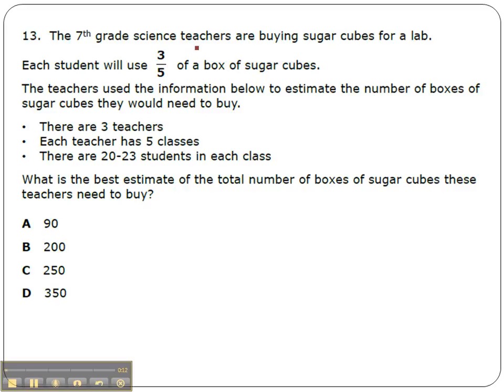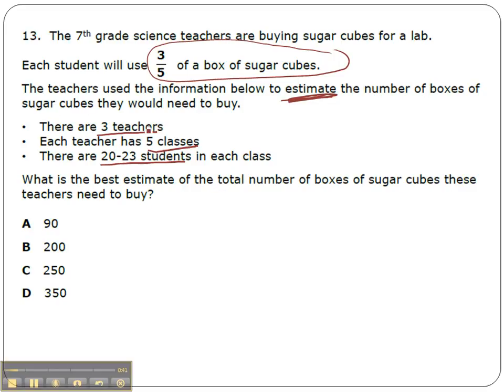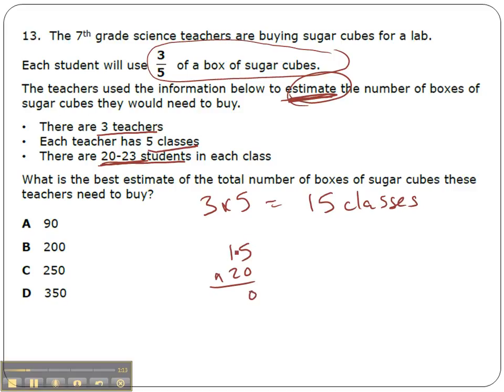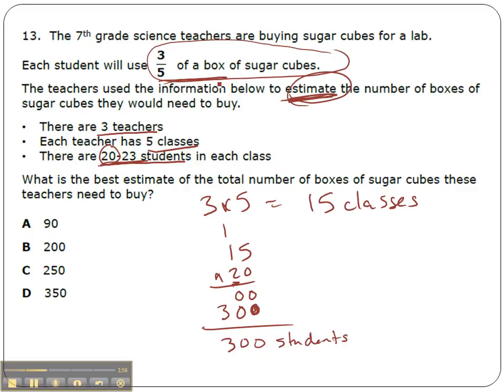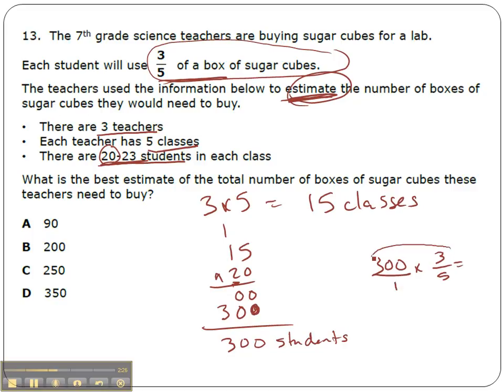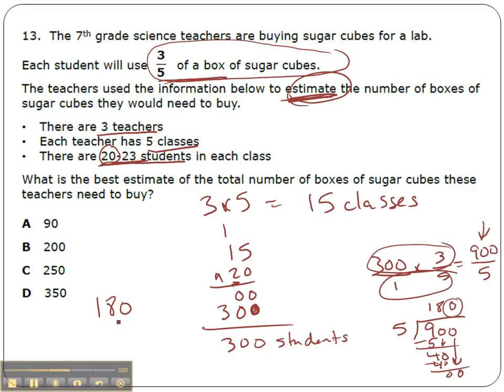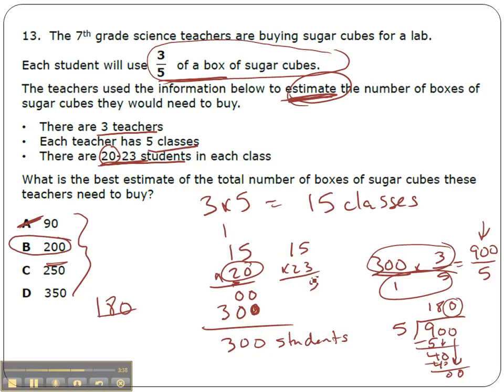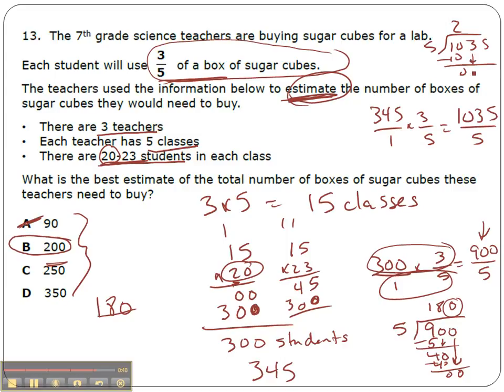2nd_6_review_13.mp4